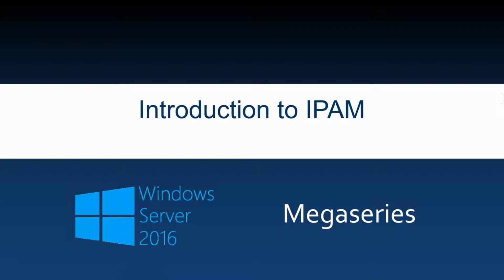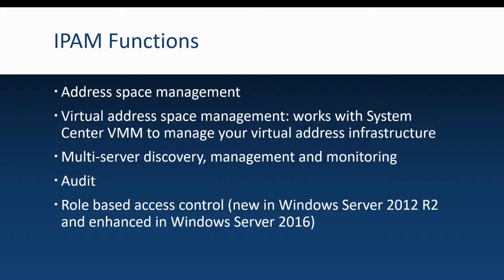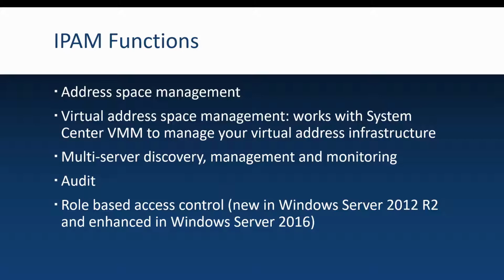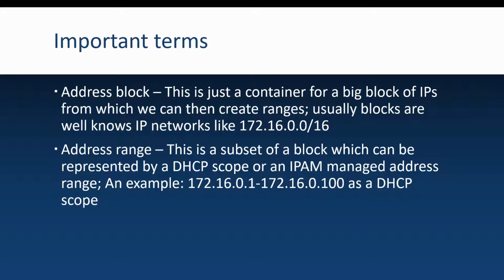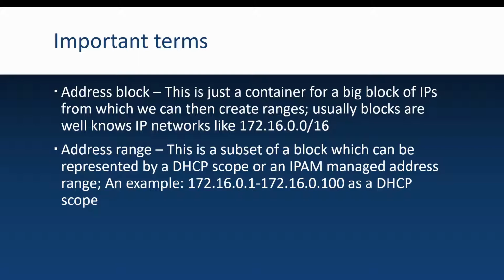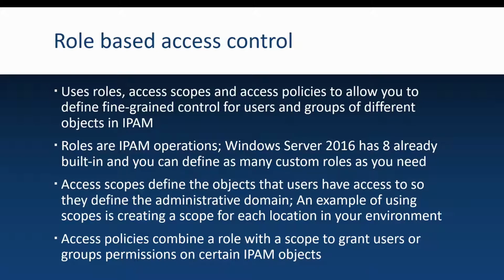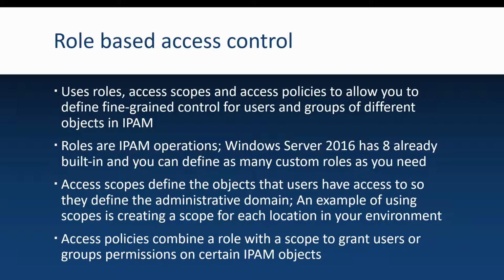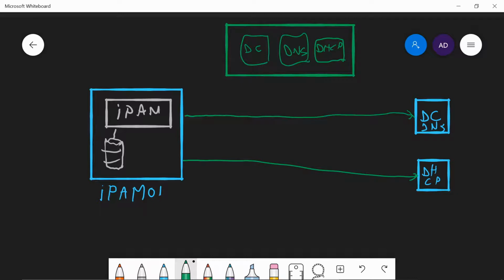Introduction to IPAM on Windows Server 2016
IPAM was a nice feature included for free in Windows Server 2012 that lets you manage your company's address space, DHCP servers, monitor DHCP and DNS and also audit different events like DHCP changes and IP address leases. The product is still included in Windows Server 2016 and comes with a couple of improvements. We will talk about the theory behind IPAM in this video.

00:00 Introduction
01:23 IPAM Functions
03:58 IPAM data storage options
05:35 Important terms
06:38 More IPAM facts
08:12 IPAM Role Based Access Control
10:05 IPAM visual presentation
12:58 IP address block and range visual presentation